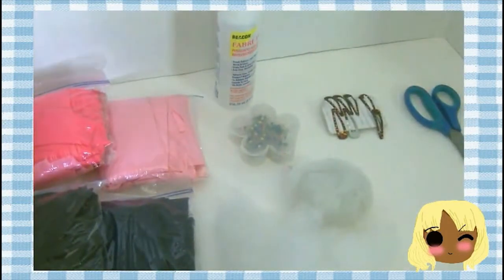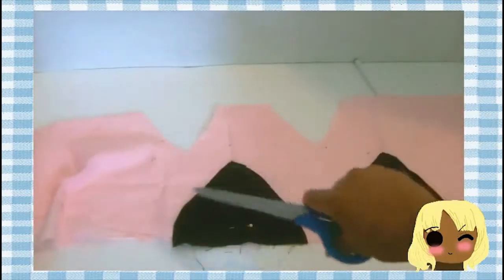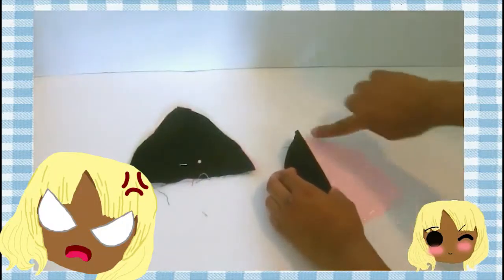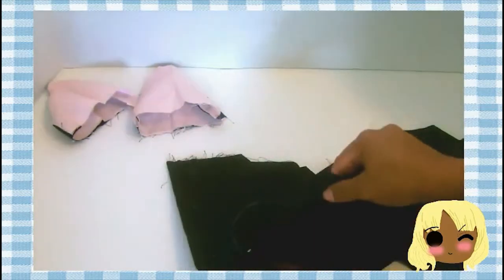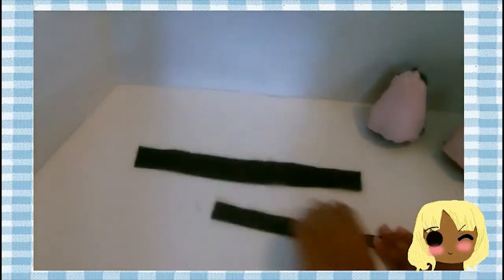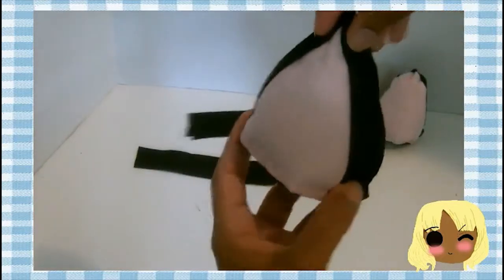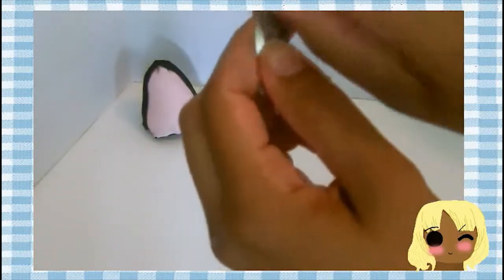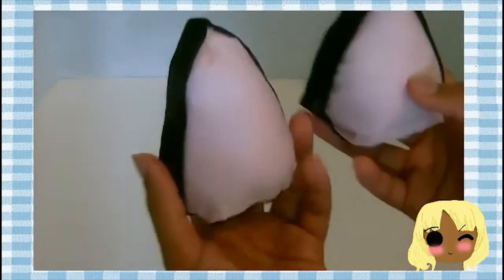❀~ ~D.I.Y Kawaii Neko Ears~ ❀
Hello everyone!

Today, I have a D.I.Y for you all today , it's cute and convenient!
so, I  made a choker one that matches this but I might have to redo it since I lost it. There will be a dress to go with it this look but shortly after the DIY choker video.

If you have any questions, please post it down below

Links of MEH!!